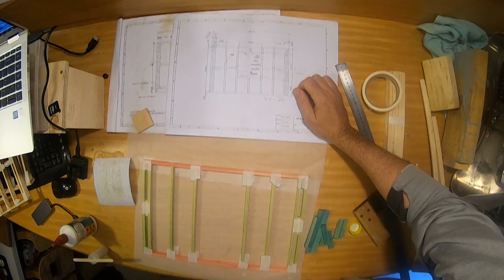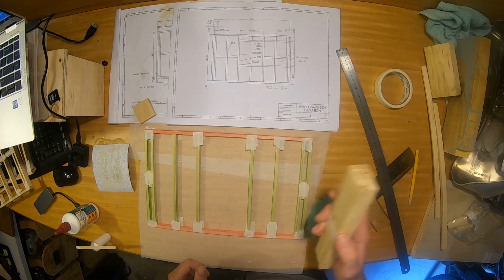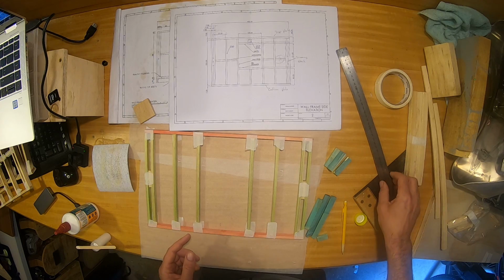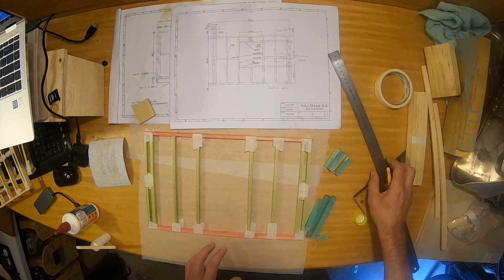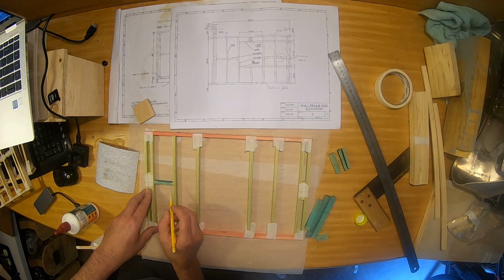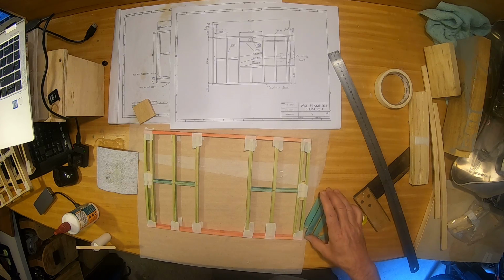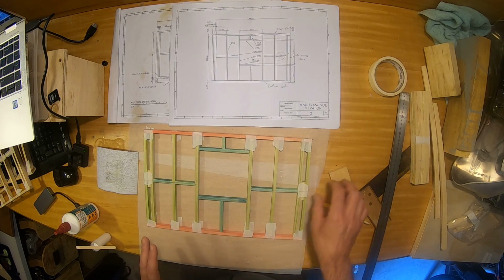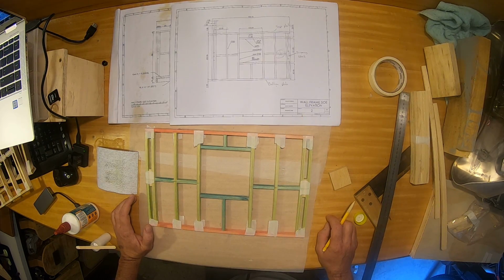Wall Frame 2